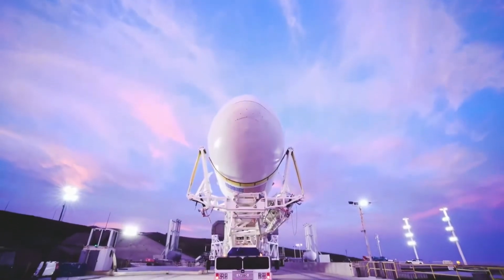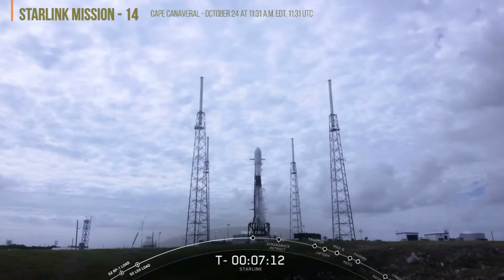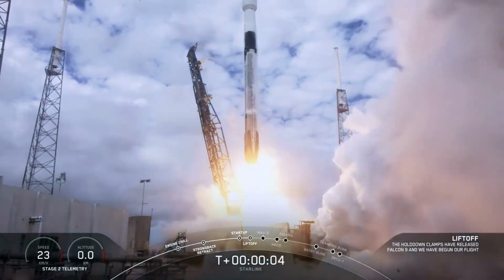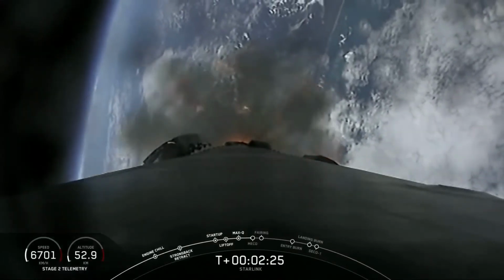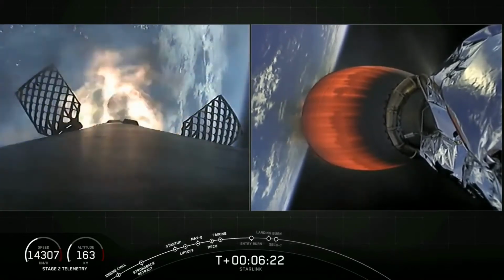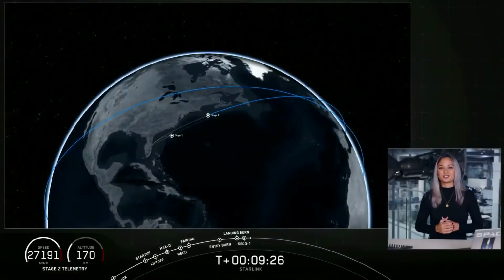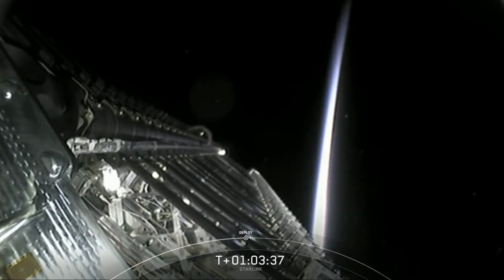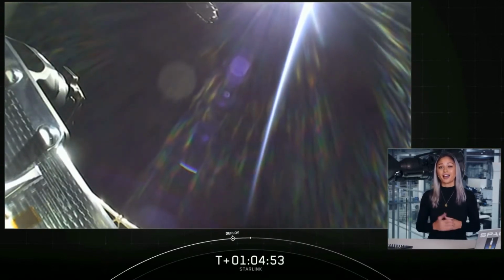SpaceX Launches - StarLink Mission 14 (CUT VERSION)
On Saturday, October 24 at 11:31 a.m. EDT, 11:31 UTC, SpaceX’s Falcon 9 rocket launched 60 Starlink satellites to orbit from Space Launch Complex 40 (SLC-40) at Cape Canaveral Air Force Station in Florida.

Falcon 9’s first stage previously supported the GPS III Space Vehicle 03 mission in June 2020 and a Starlink mission in September 2020. Following stage separation, SpaceX landed Falcon 9’s first stage on the “Just Read the Instructions” droneship, which was stationed in the Atlantic Ocean. The Starlink satellites deployed approximately 1 hour and 3 minutes after liftoff.

TECTU Solar Energy - Ceará, Brasil